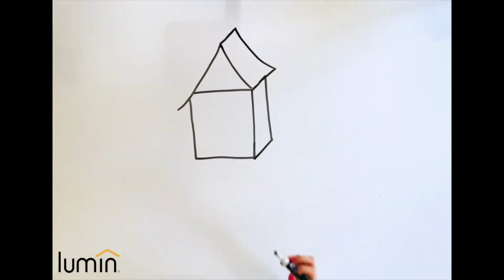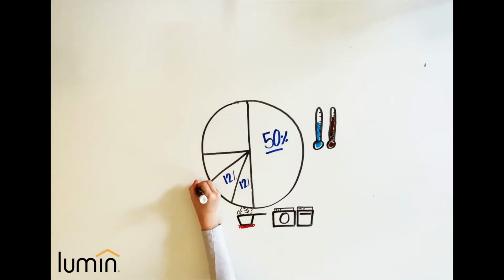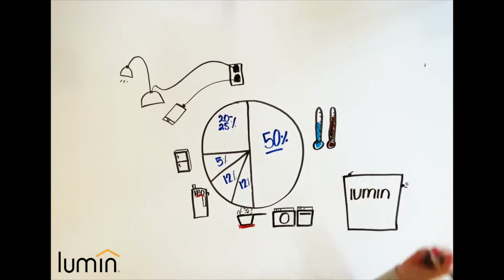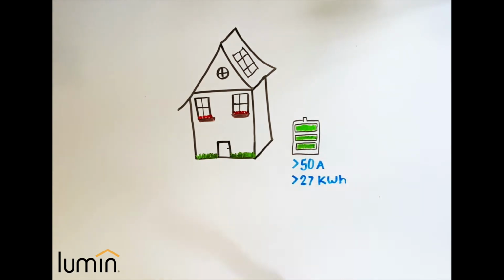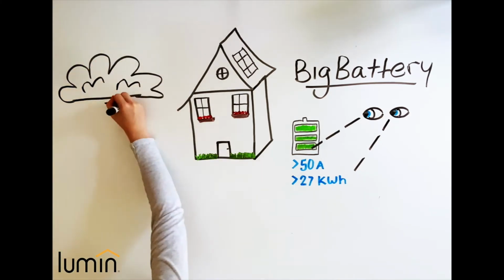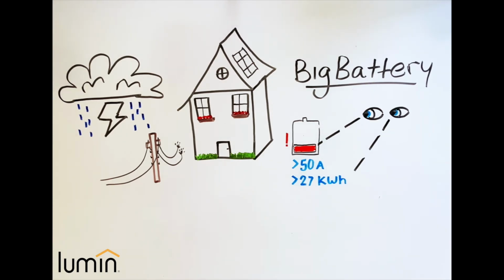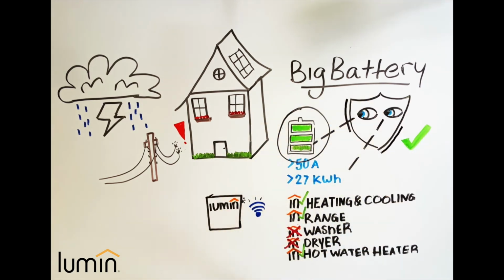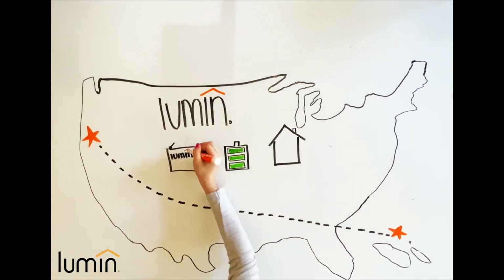LUMIN Smart home by Firefly Solar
Firefly Solar is a certified Lumin installer. Make dumb circuits smart with the Lumin smart home device. You control how energy is used in your home.